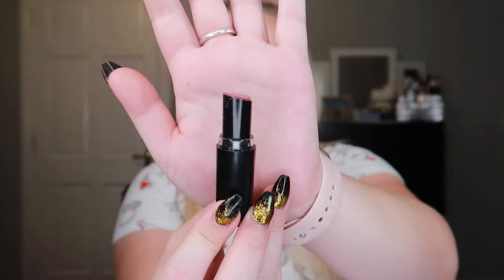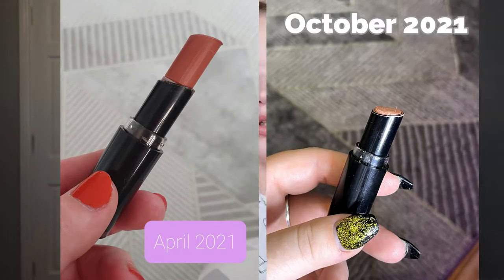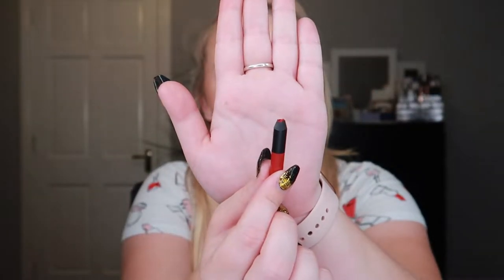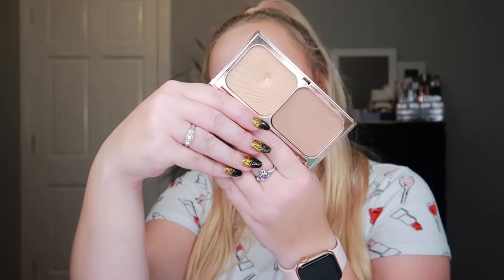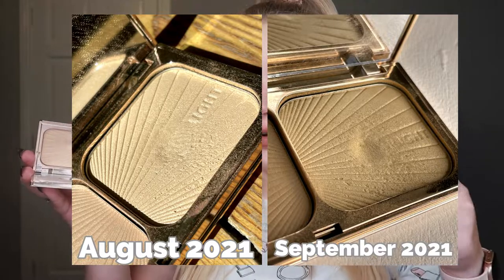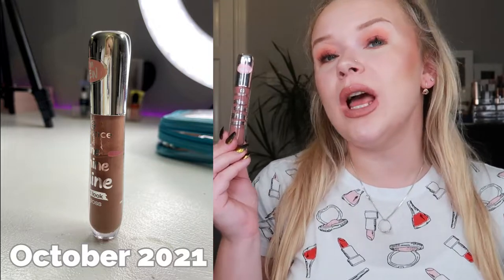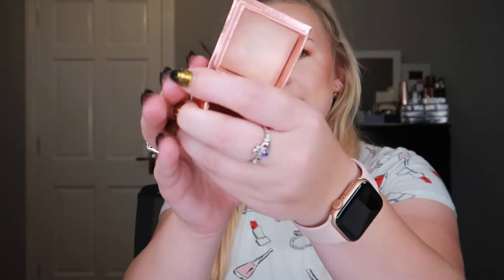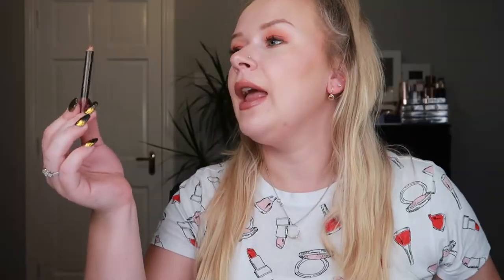THIS IS THE BEST PROJECT PAN UPDATE EVER! - Whole Collection Project Pan | Avantvous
You guys... I cannot believe this Whole Collection Project Pan update! This is the best one yet ;)

Also, here's a spreadsheet with everyone participating on Youtube and Instagram.

PRODUCTS IN THIS ROUND:
1. MAC Pro Longwear Concealer - USE UP
2. Essence Shine Shine Shine Lipgloss in 10 - USE UP
3. Benefit Dandelion Twinkle Highlighter - USE UP
4. Lovely KLips Magic Desert Lipliner - USE UP
5. Nudestix Gel Colour Crayon in Siren - USE 30 TIMES